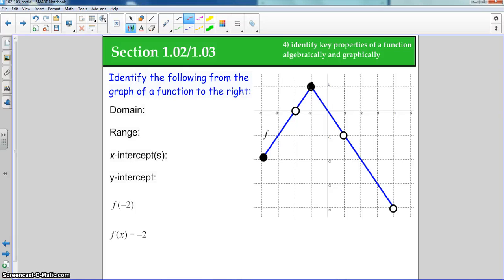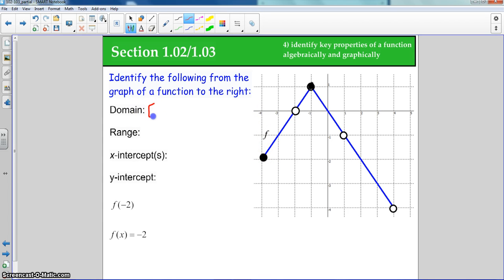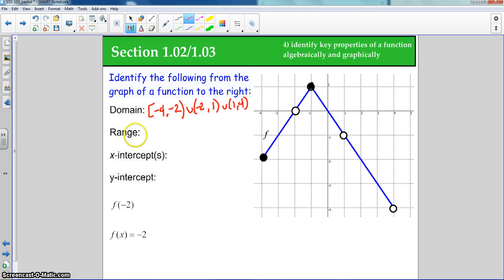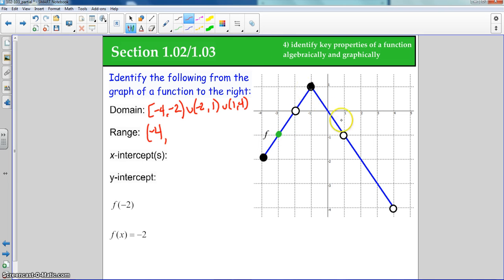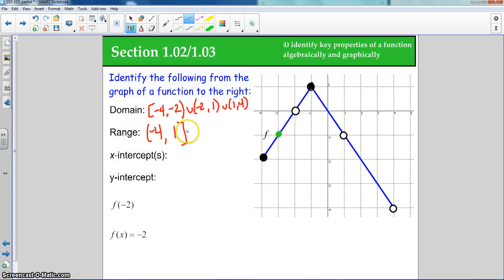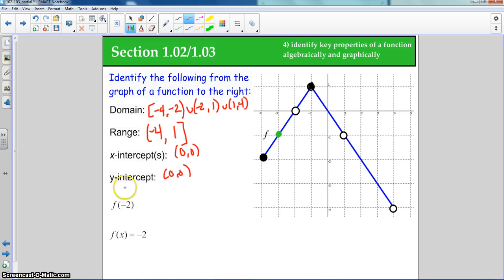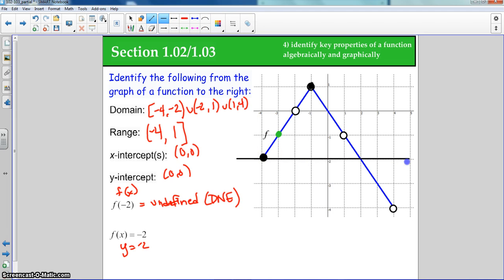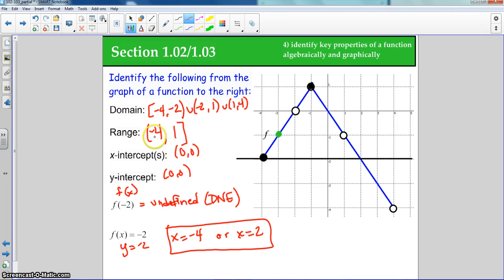Information from Graph Example